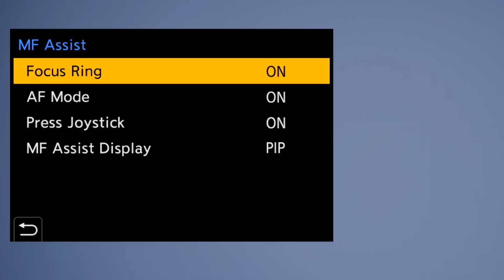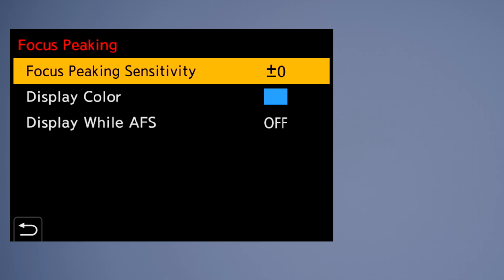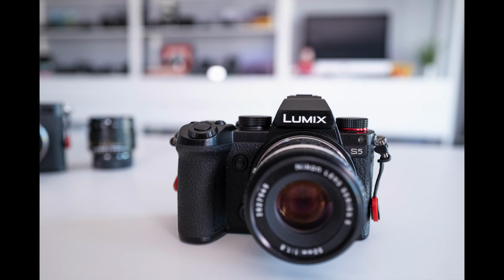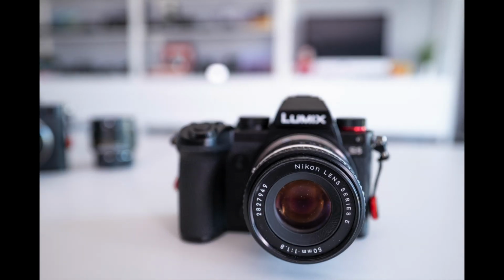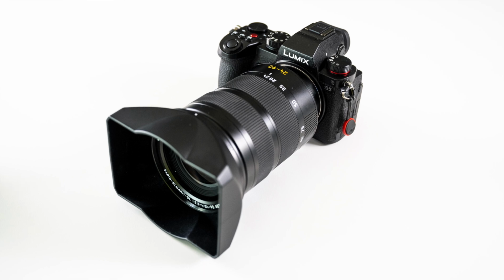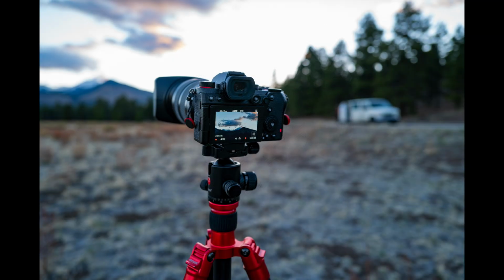You Asked, We Answer! L Mount Camera and Lens Q&A - Leica SL2, Panasonic S5, Sigma Lenses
I asked for questions about the L Mount and you delivered! These are the most popular.